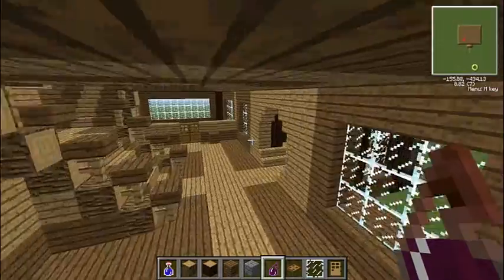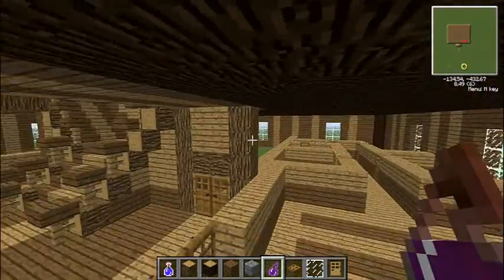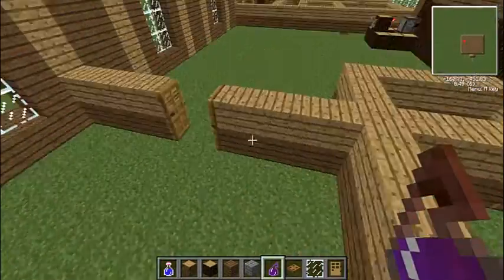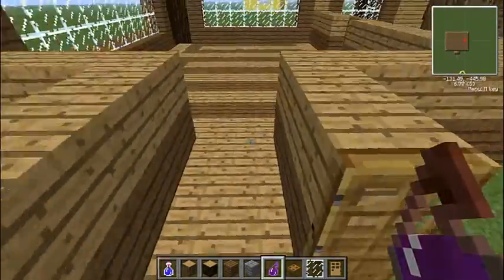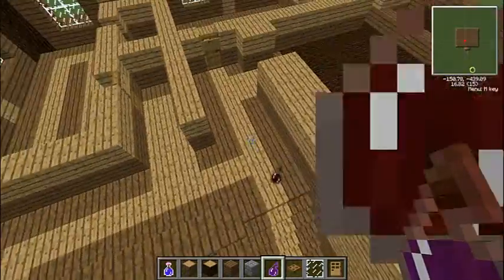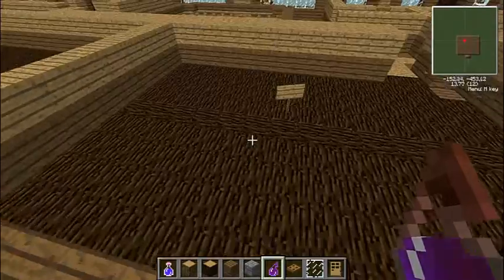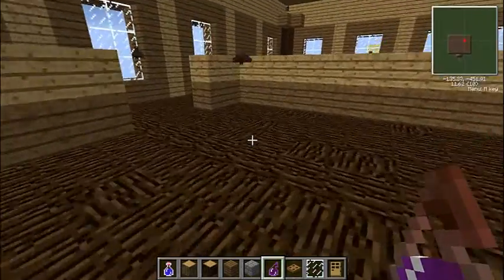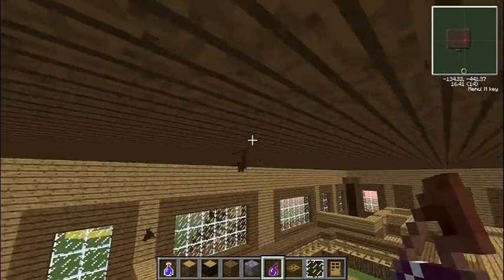Tekkit With Dummies Ep. 2.02 Update Take 2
Trying this twice